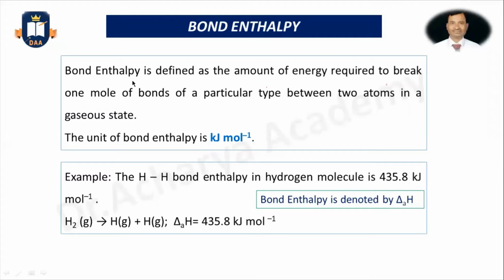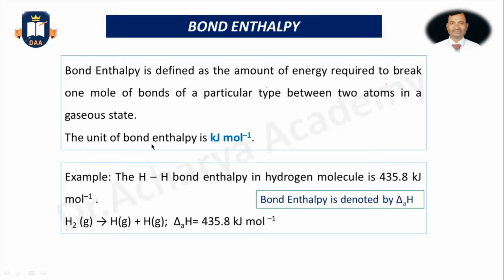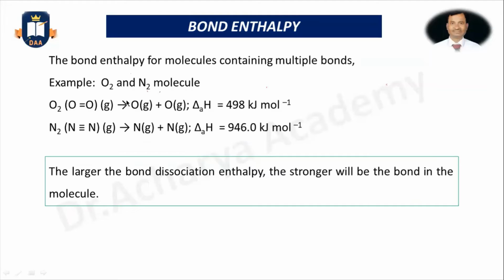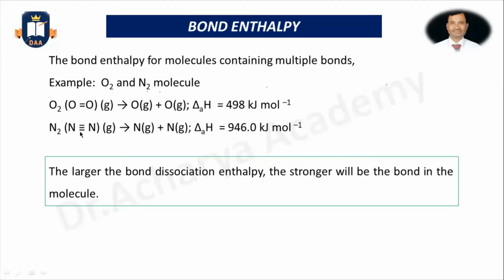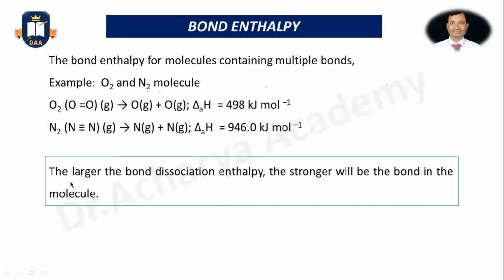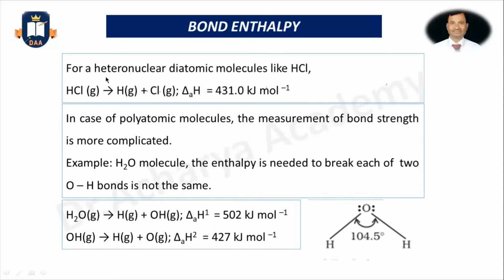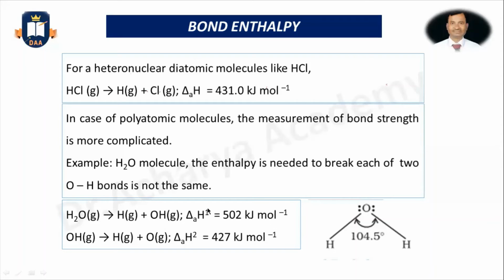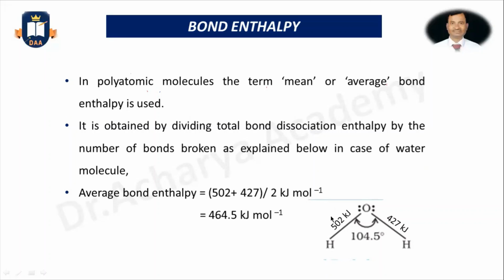(CBSECH11-073) Chemistry, Class-11; Bond Enthalpy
This class discusses the bond enthalpy..